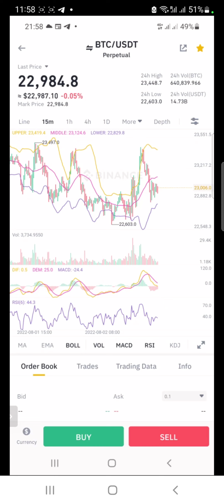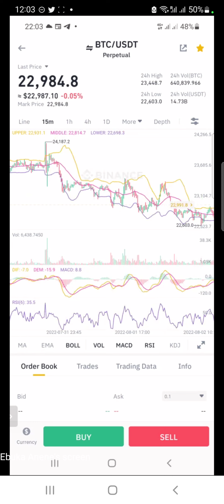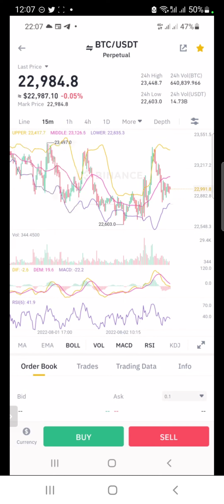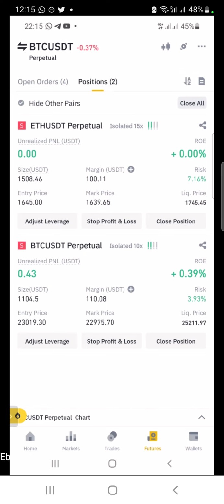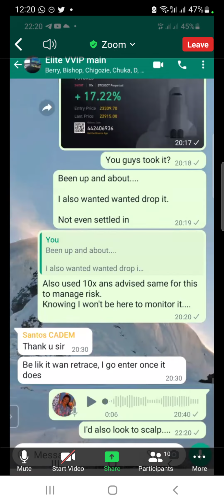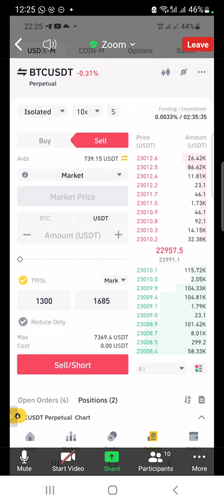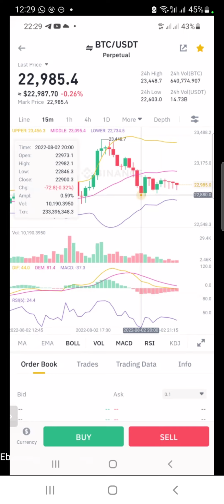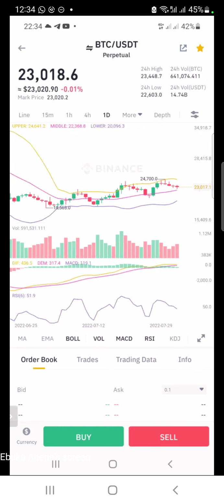Future trading tutorial day 2